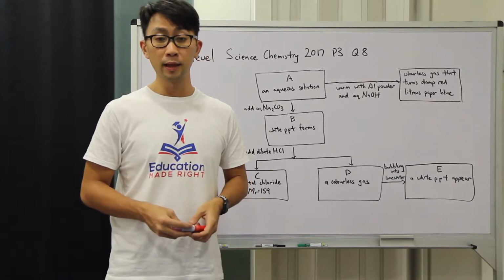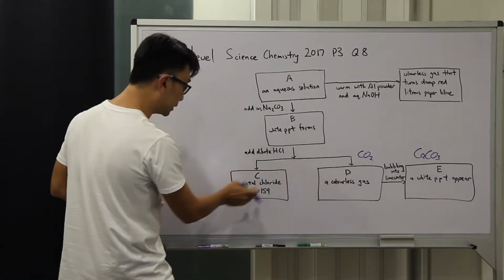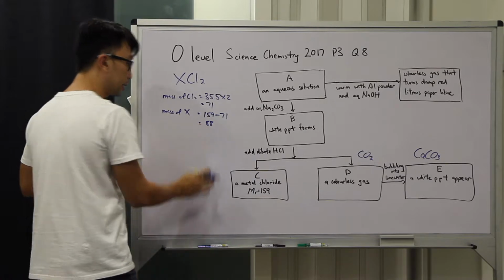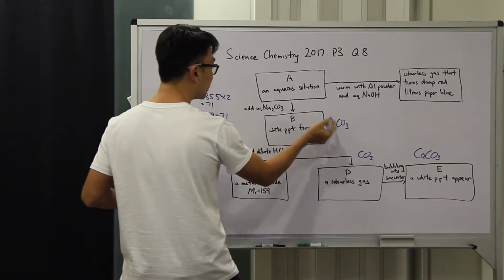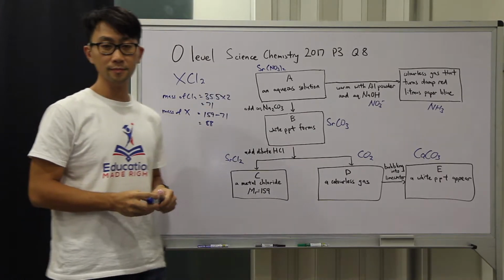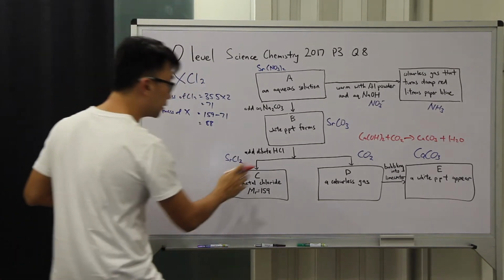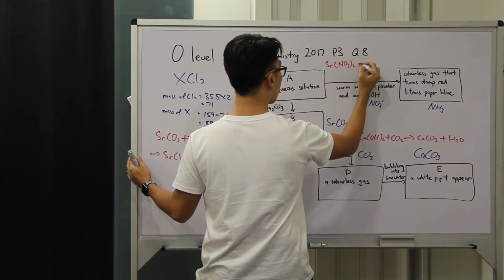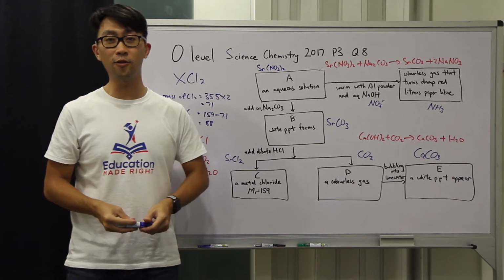GCE O Level Science Chemistry TYS guide on 2017/P3/Q8